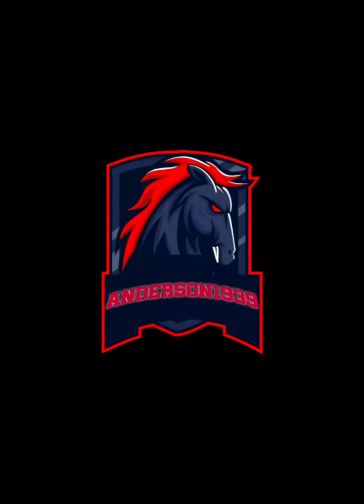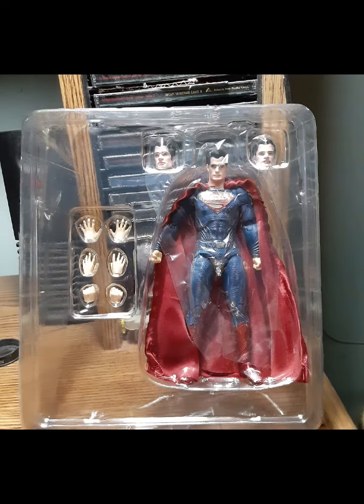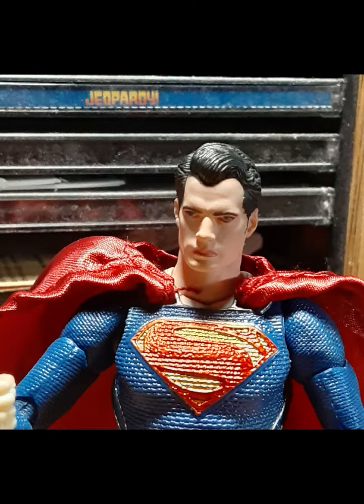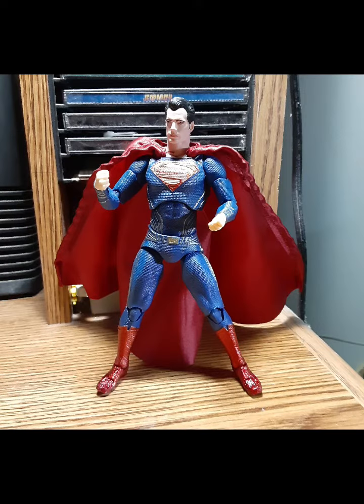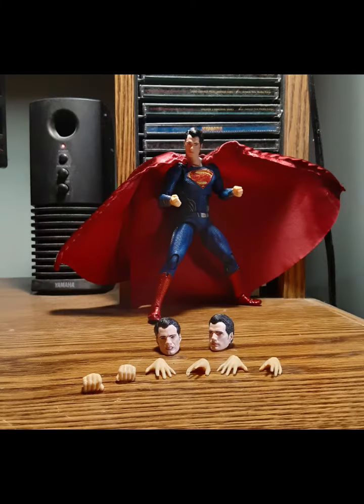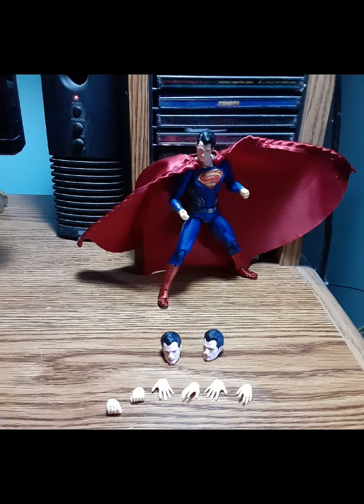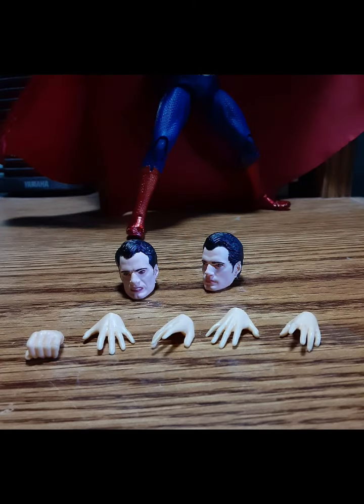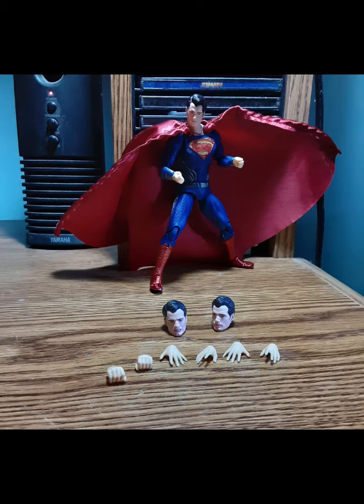Mafex Justice League Superman ( Knock off edition ) review. justiceleague superman mafex.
It's been a moment since I've done a review, it's the first review of the year and my review of the Mafex Justice League Superman figure.